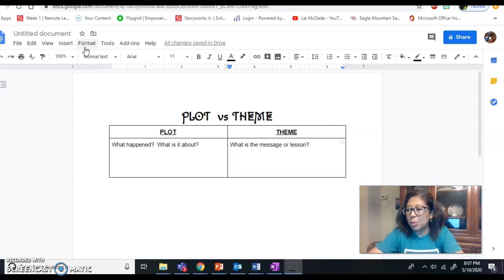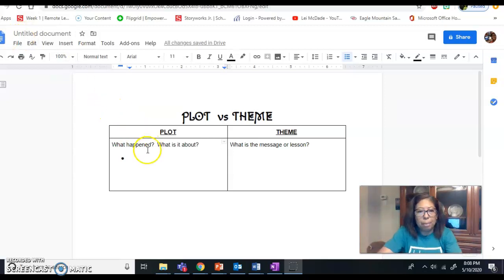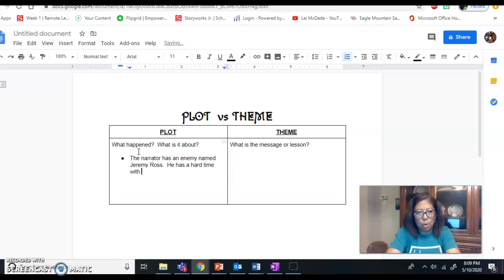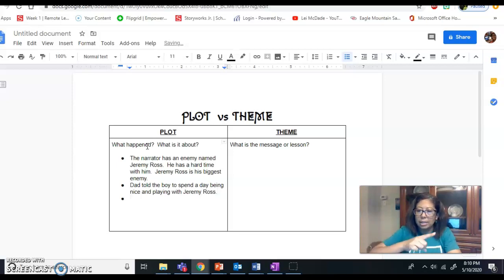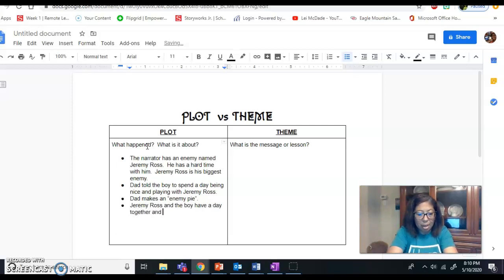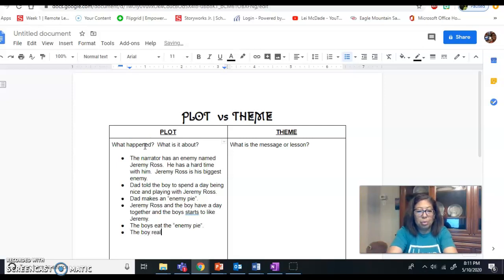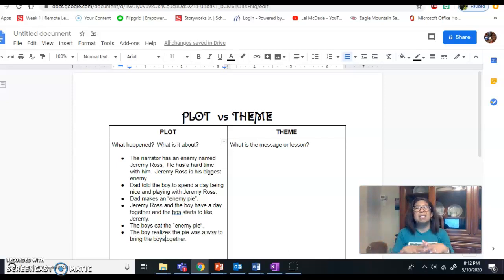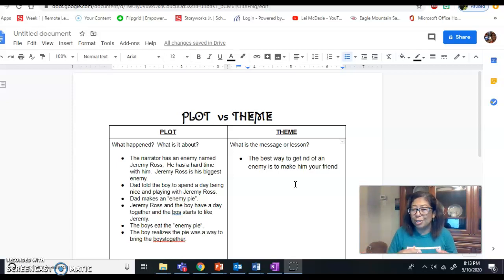Lesson #1 "Plot VS Theme" May 11-May 15